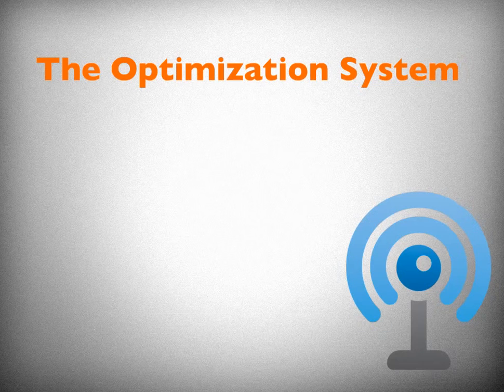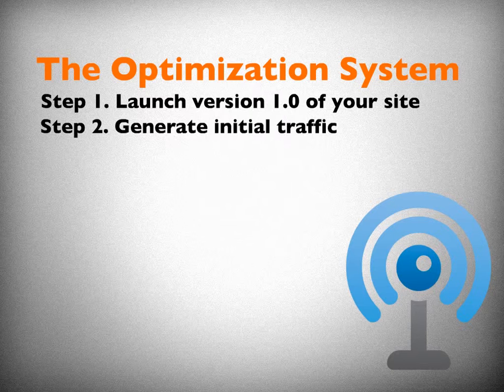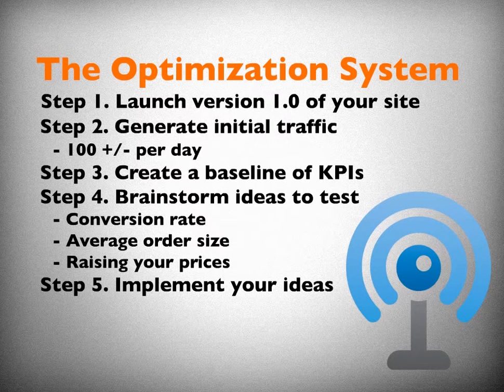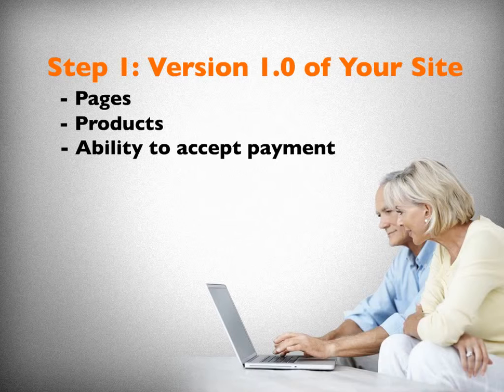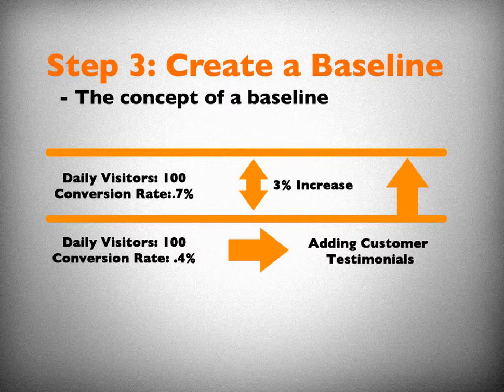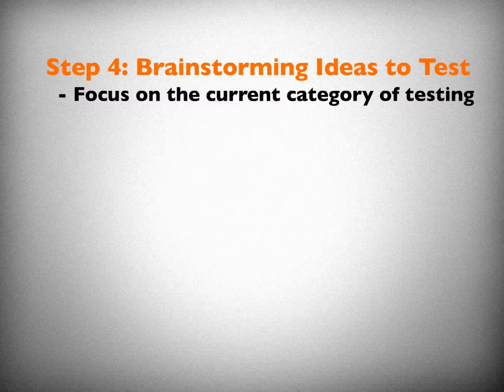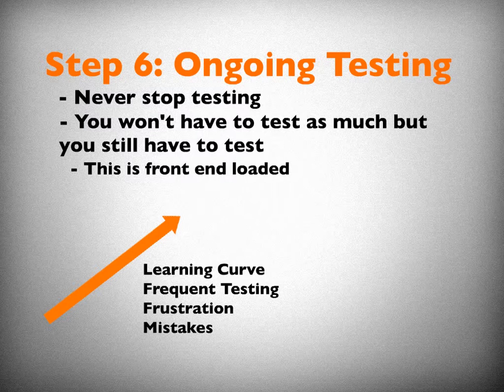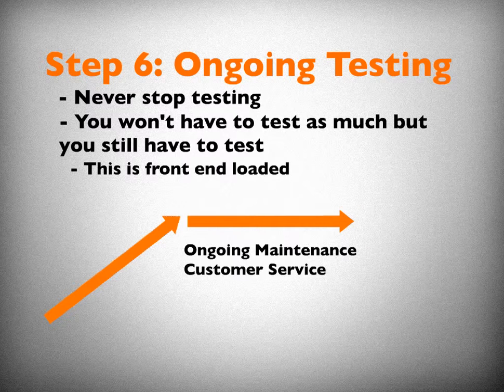The Optimization System